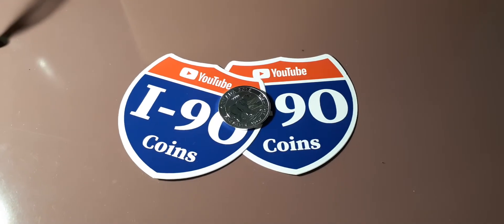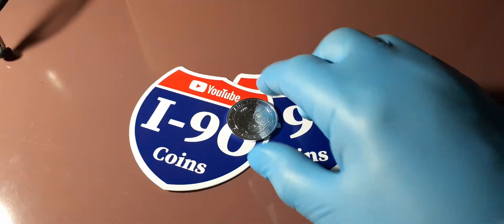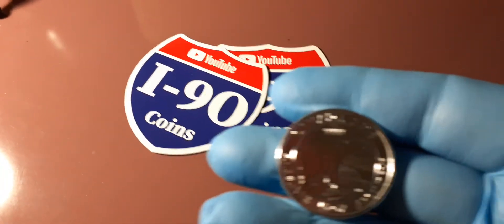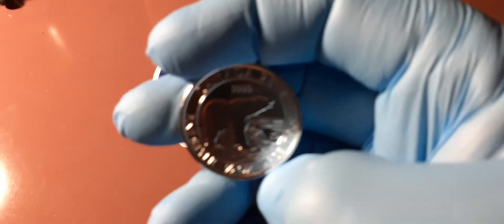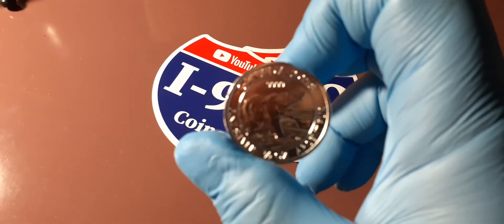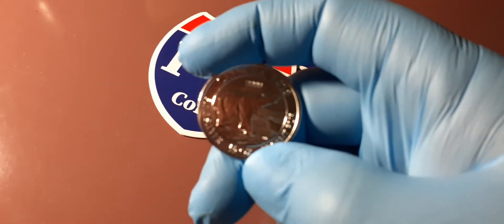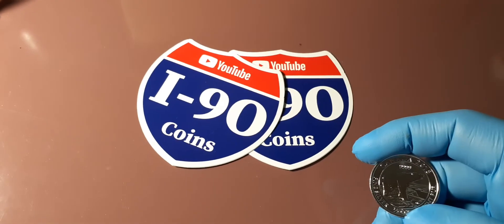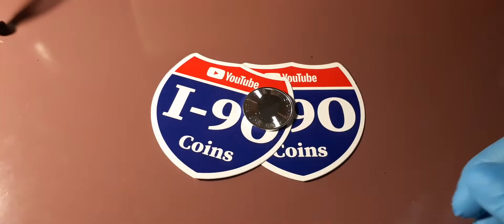1up box Gaw win from I-90 coins.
An amazing win from an amazing GAW.